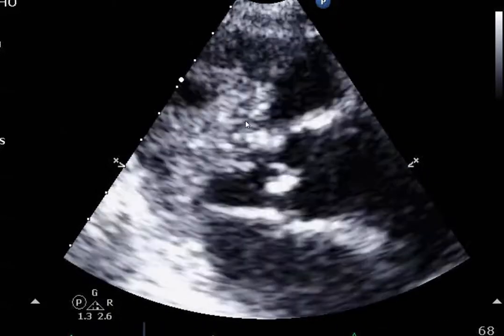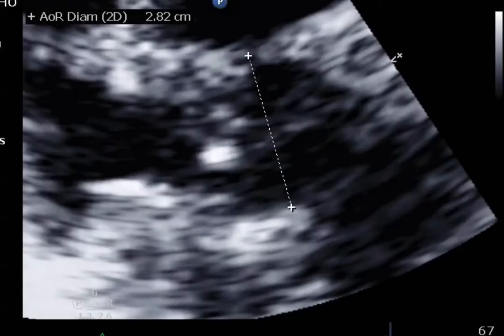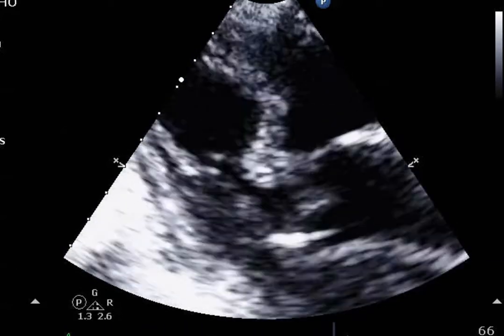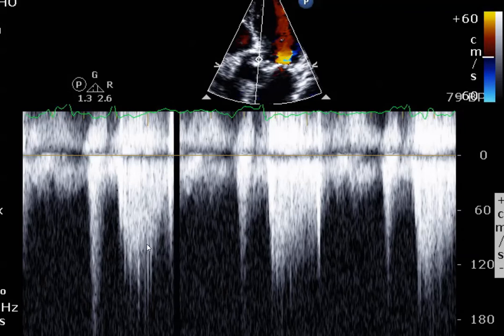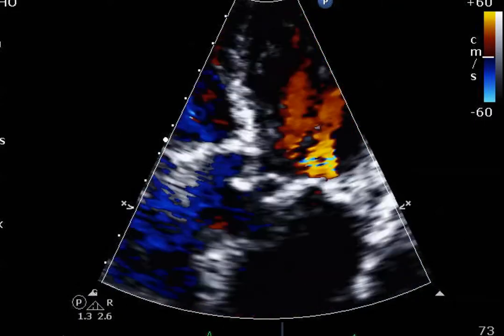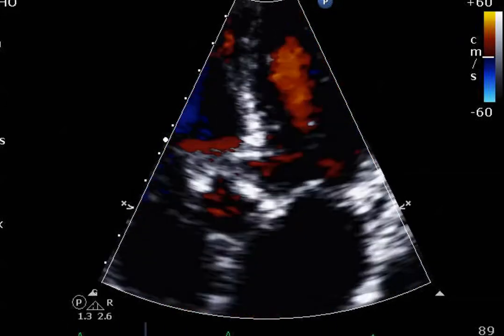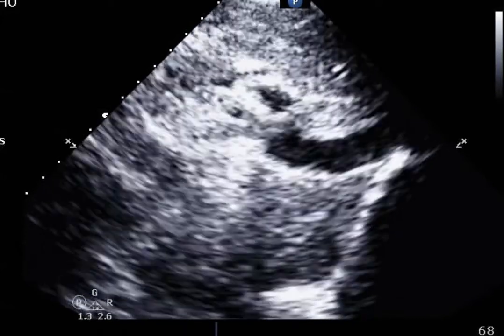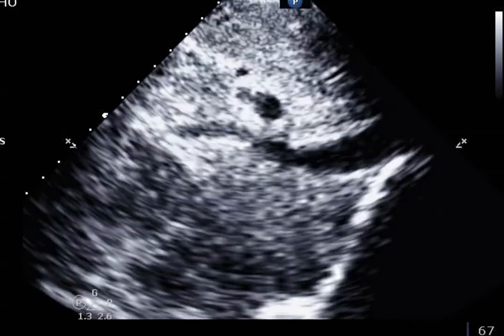Septal bulge and LVOT obstruction